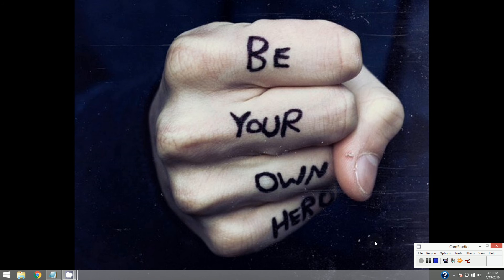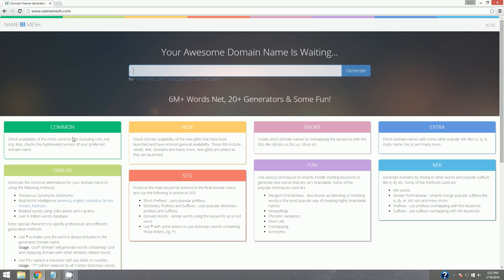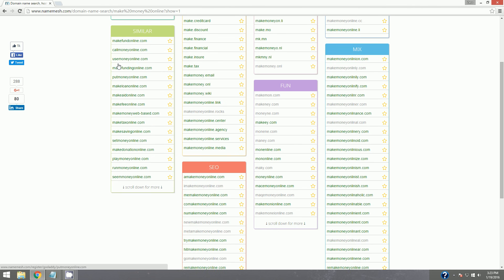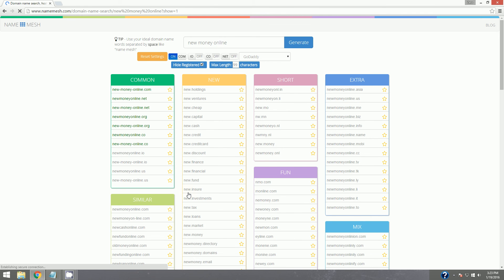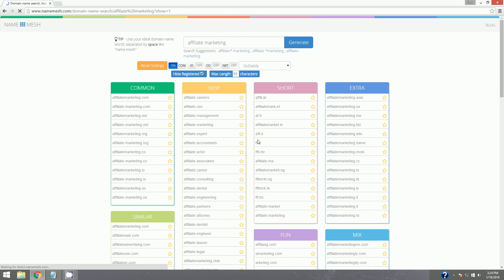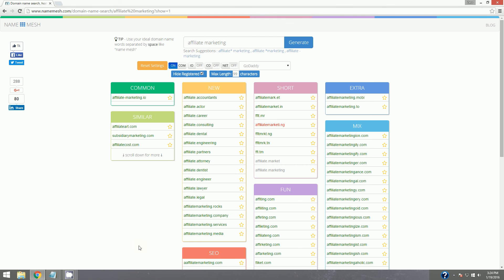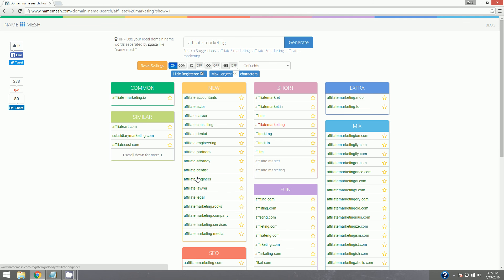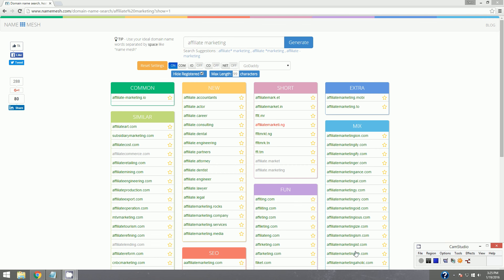How to find a KILLER DOMAIN! | Build a Blog Workshop Part 1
- Get a FANTASTIC DEAL on web hosting with my provider Justhost
- My site that teaches you how to earn a full time income using the power of the internet!

You know It's cool to get better at stuff.   I love the fact that I know how to do all of this stuff, from building a blog that can make me money to fancy pop up opt-in's, to making youtube channels, to creating facebook groups that attract people.

The problem is that the more you learn and the further away from the beginning you get, the easier it is to forget what it was like when you were just starting out...before you knew anything.   Kind of makes it easy to leave people in the dust and talk over their heads a little bit...that's not really good for anyone.

Well...I want to get back to the basics with this workshop.  the foundation of your online business.

So for a while I have been wanting to put together this little workshop that walks someone through the process of putting a blog together that can potentially make them money.   I feel like a simple blog is a great foundation for making money online.  I wanted to take some time and show you how to put one together.

Here is my simple 12 step HOW TO BUILD A BLOG WORKSHOP.  Enjoy!

Please enjoy this Build a Blog workshop brought to you on behalf of adventuresontheriver.com and  30daystomoney.com!  Good luck in ALL your ventures!

Kam